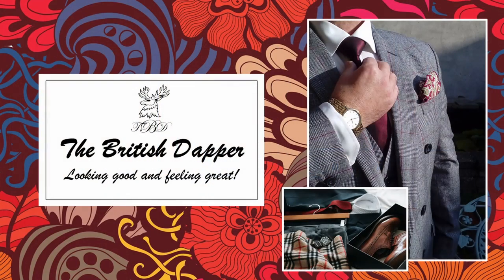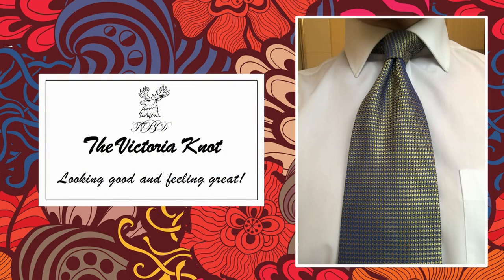The Victoria Tie Knot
In the Video, the British Dapper

In this video, the British Dapper shows you how to tie the Victoria Tie Knot. This is an informal knot, which is most commonly used for informal occasions.

Here is the video related to the 5 Ways to Tie a Tie Knot.